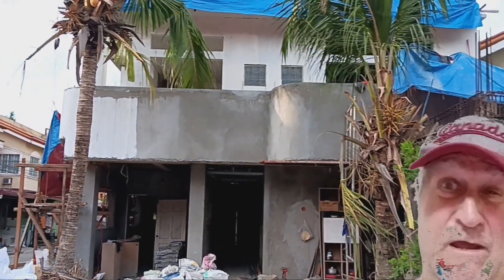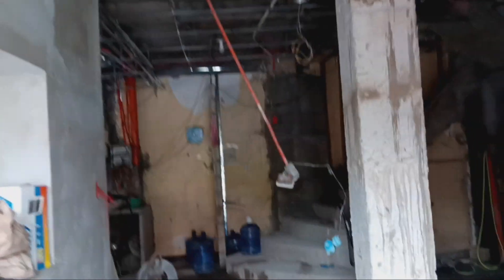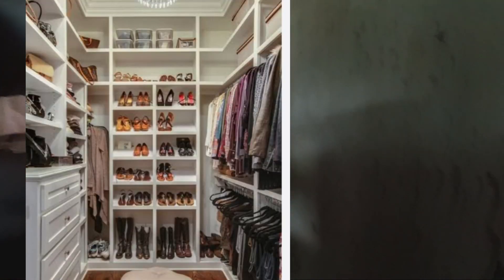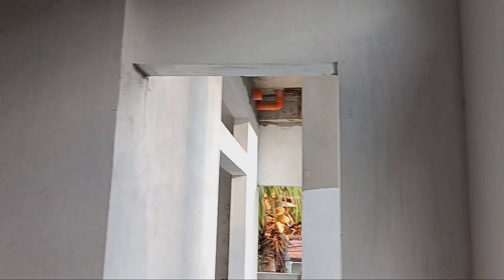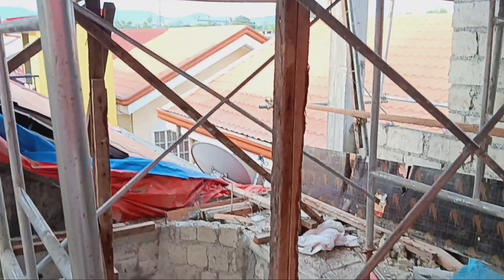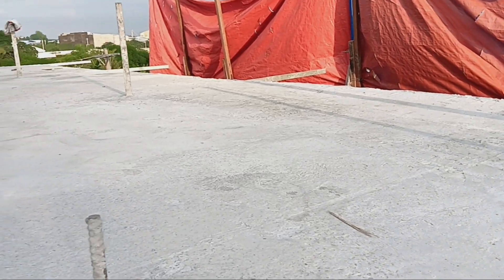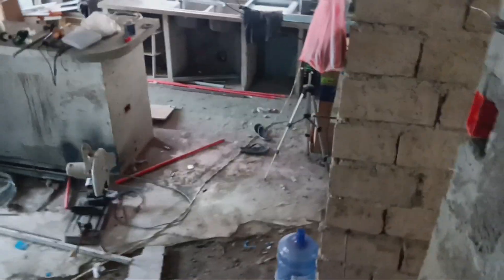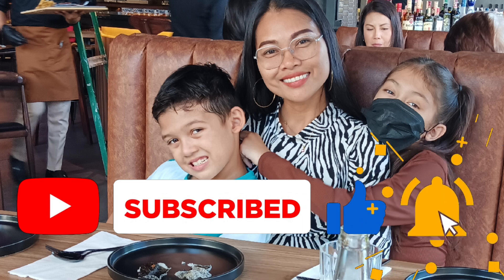Week 32 Finishings begin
Now all structural components are in place we expect a faster pace as construction reaches the 3 million mark.